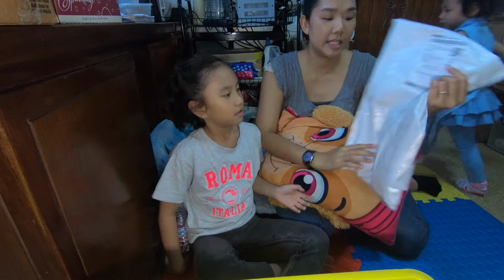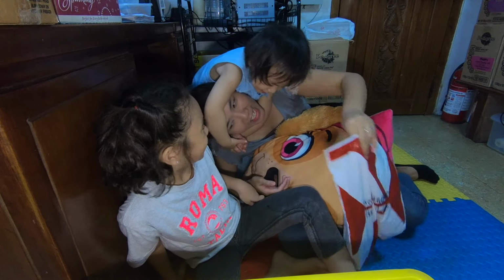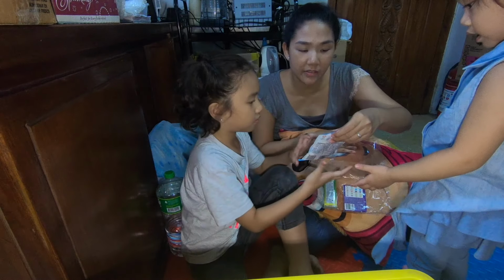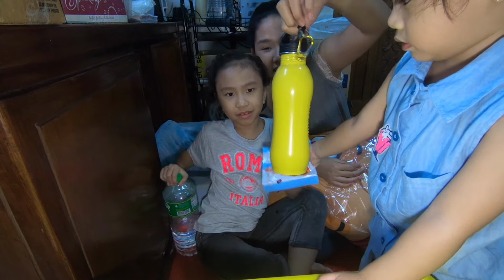Rootbeer float at Friday's | Vlog# 58 | ZelRazel